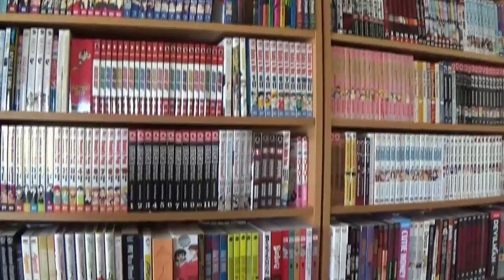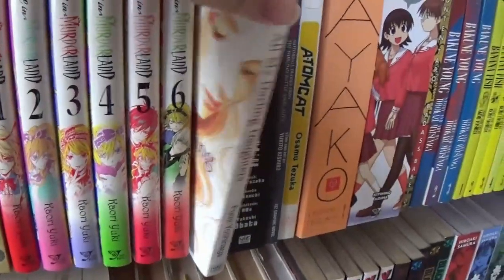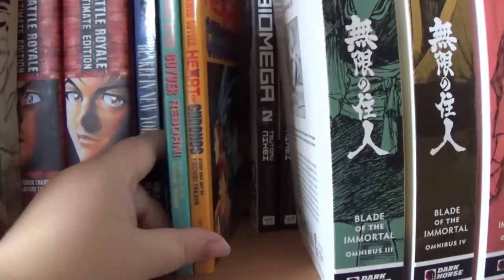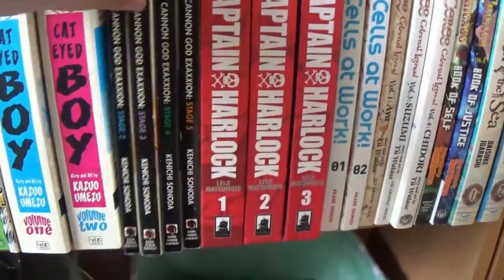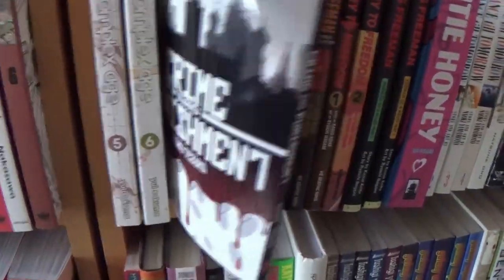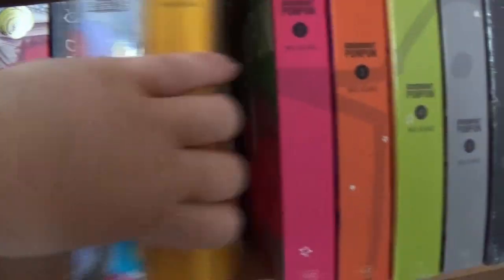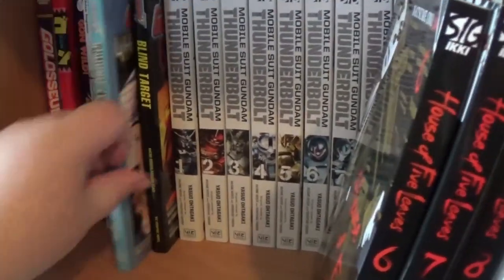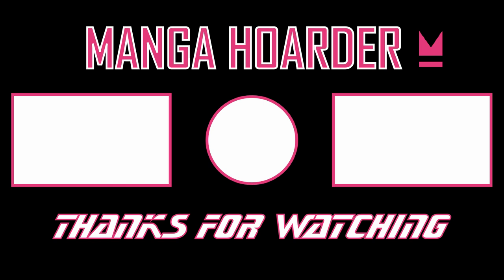My 7000 Volume Manga Collection Tour | bookshelf 2 : the bigger books 000-ILL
It's my most requested video! I hope you enjoy! More coming soon!

I share this collection with my sister.
Watch the entire collection in order.

ATTRIBUTIONS:
Video: Intro
iStock.com/Serhii Bilyk
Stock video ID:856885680